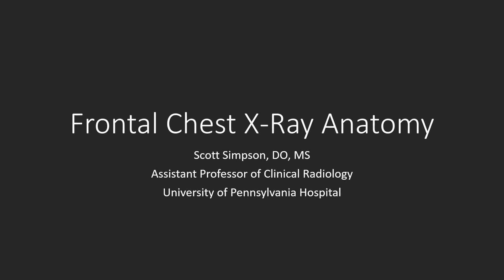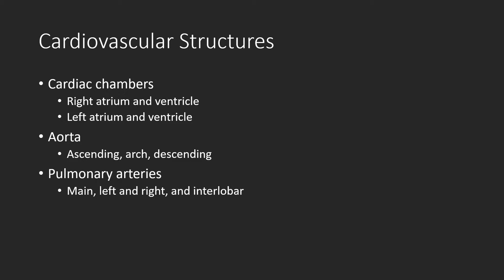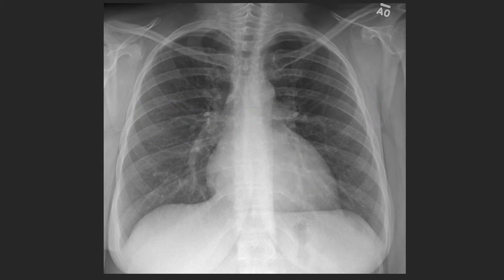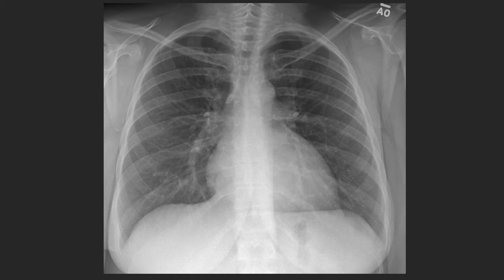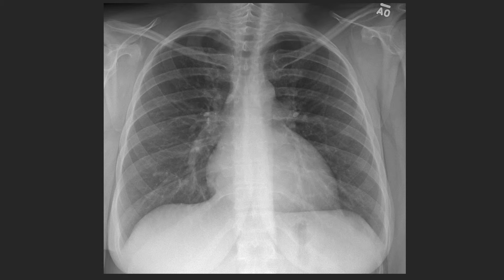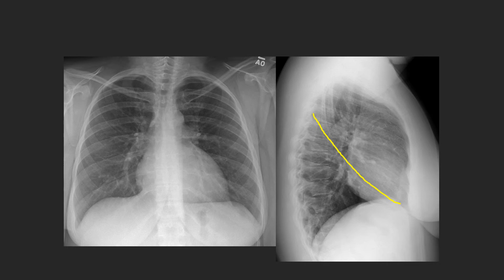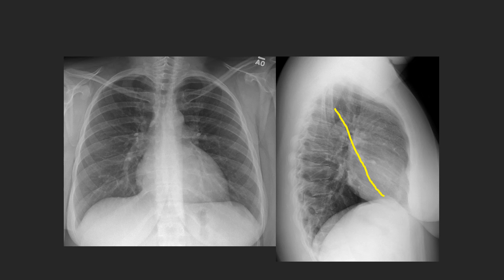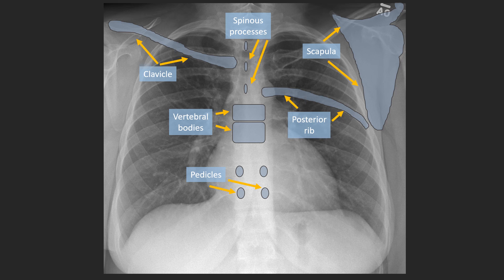Chest Radiography: Cardiothoracic Anatomy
Dr. Scott Simpson discussed key radiographic anatomy, including a review of what structures can be assessed are visible and can be assessed for disease. Dr. Simpson reviews the location of the pulmonary lobes and key structures in the heart.